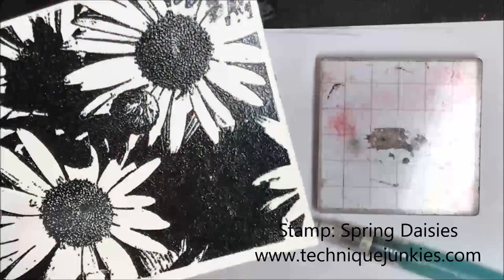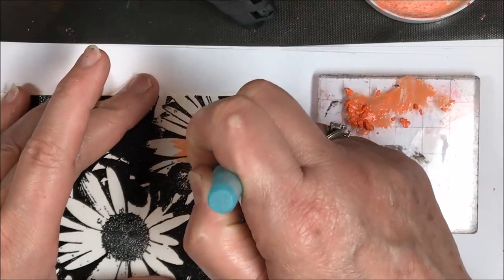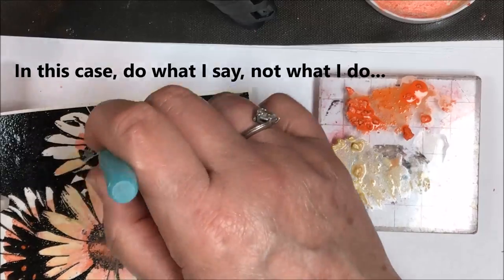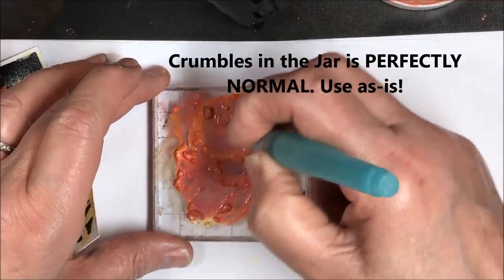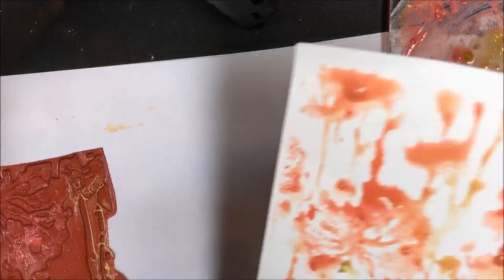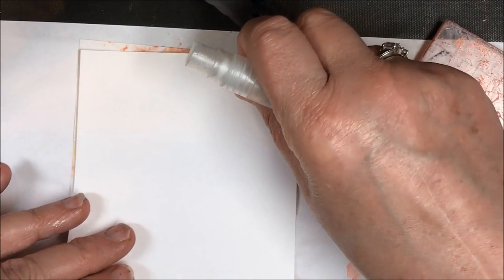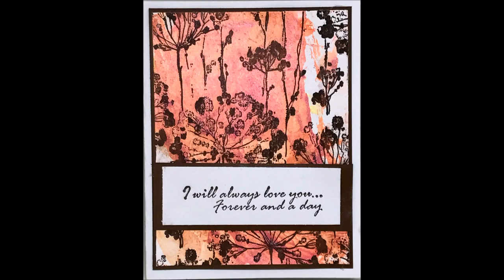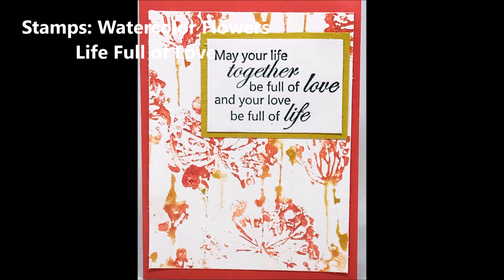Watered Nuvo Mousse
Learn about using water with Nuvo Embellishment Mousse for a shimmering metallic effect.